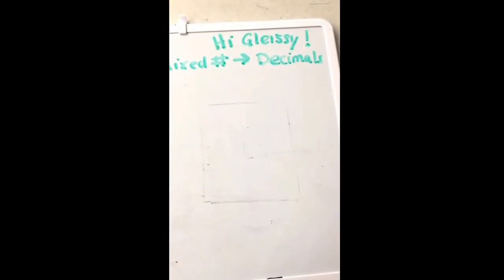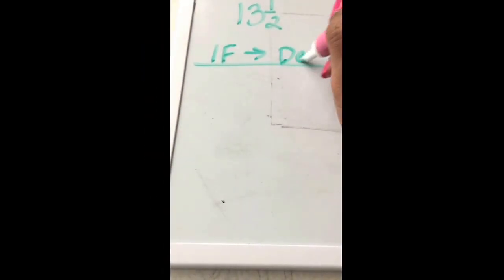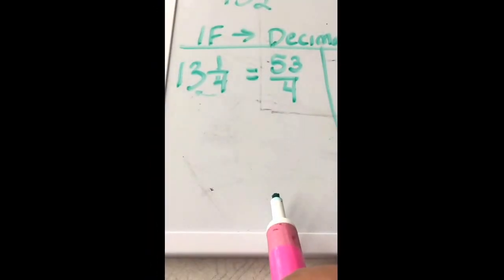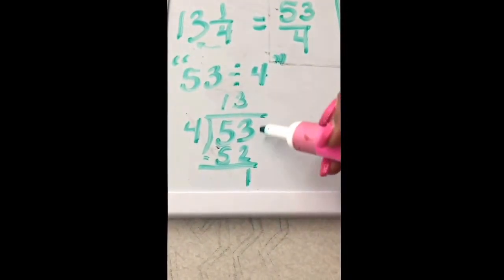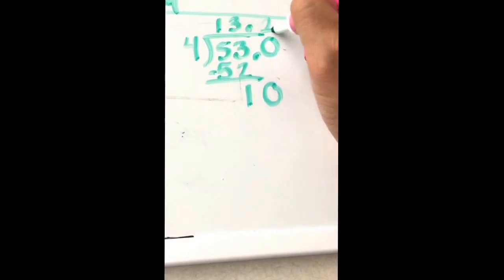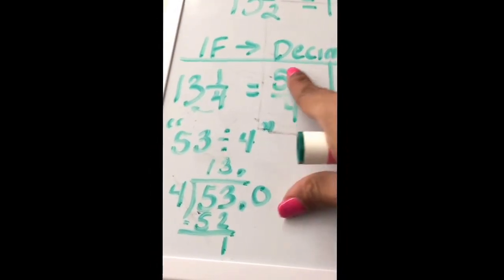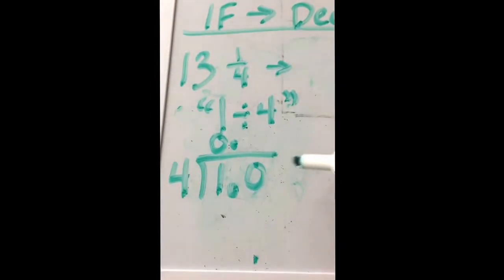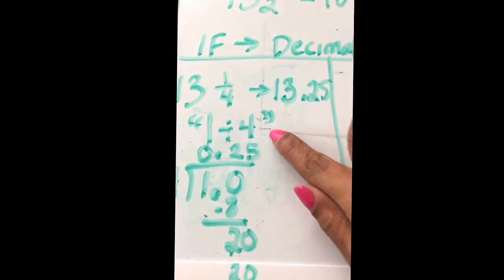Turning mixed numbers to decimals